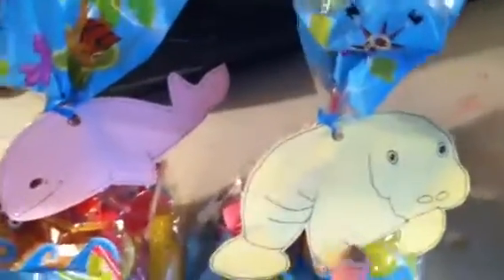DIY tags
Handmade tags for goodie bags